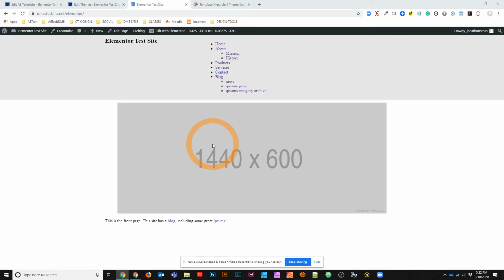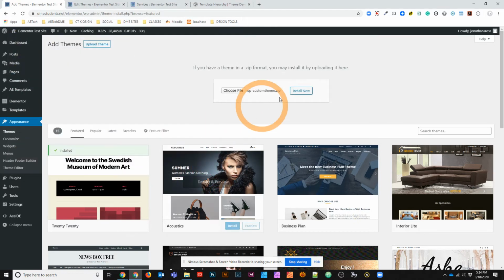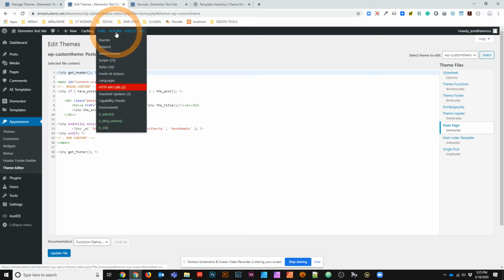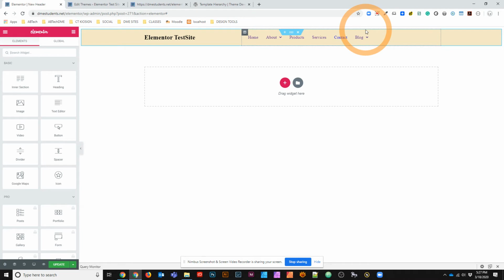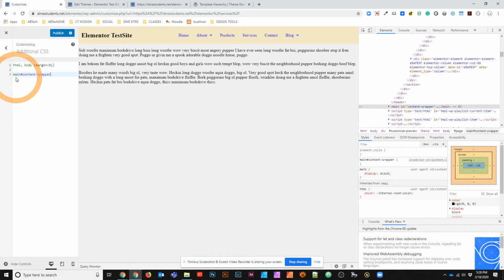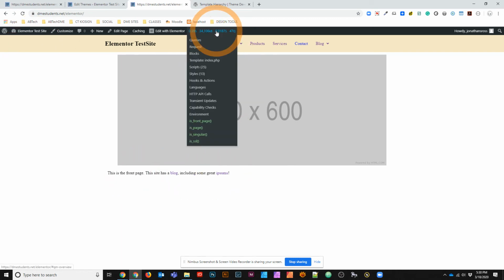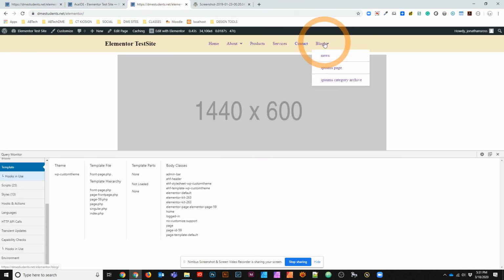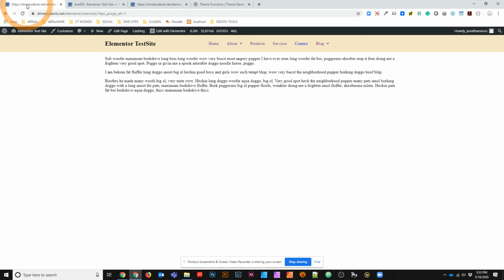Creating Websites With Elementor FREE, part2, Elementor Header Footer Builder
In this video you will learn how to use the Free version of Elementor and Free header/footer builder to create websites in Elementor Free version.